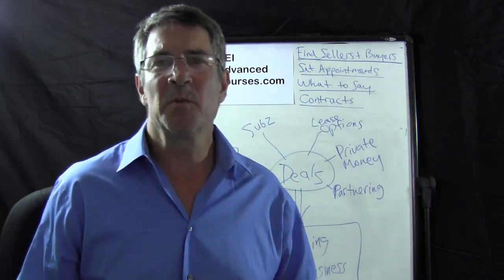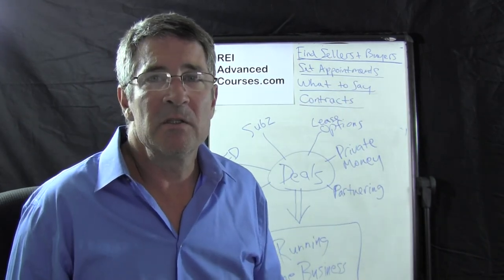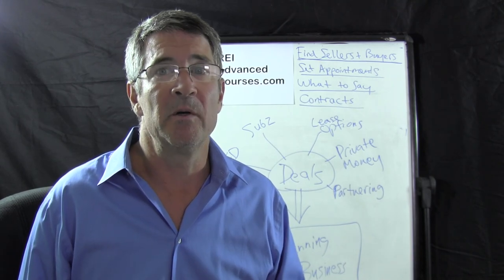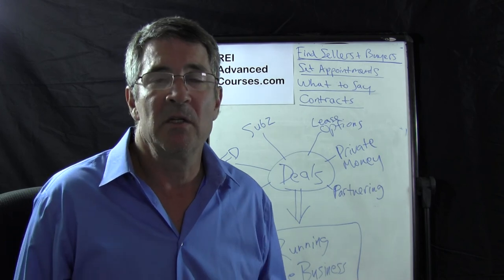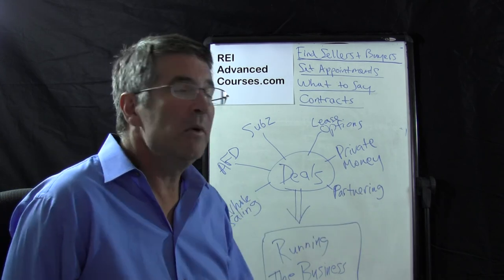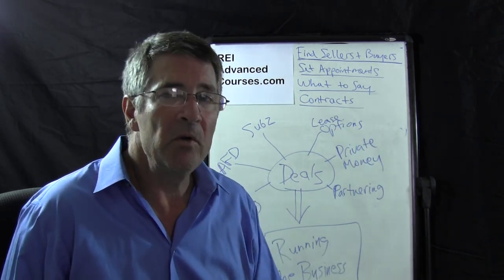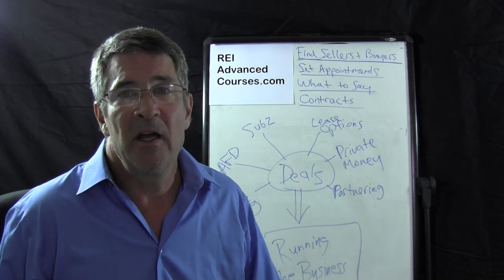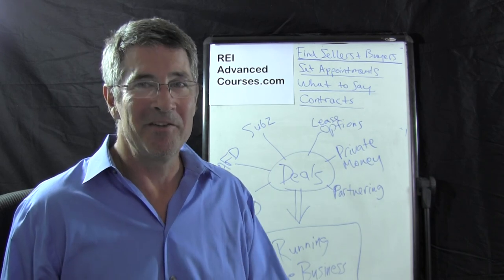Getting the Important Knowledge in REI to Succeed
I describe what we do to help you succeed in REI